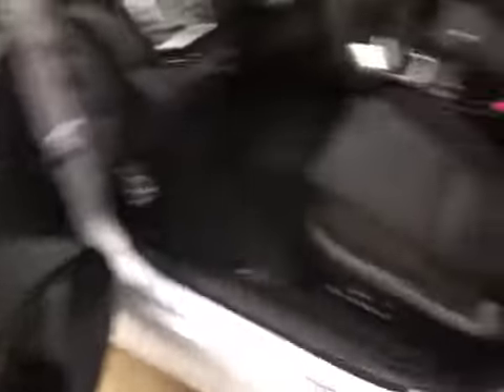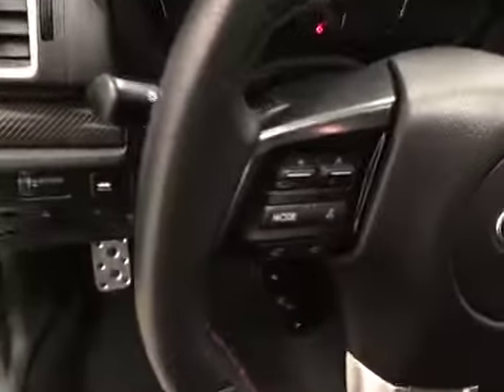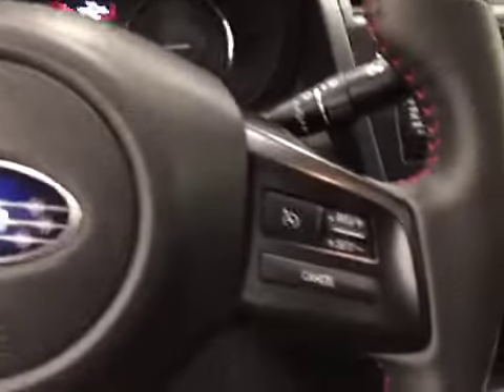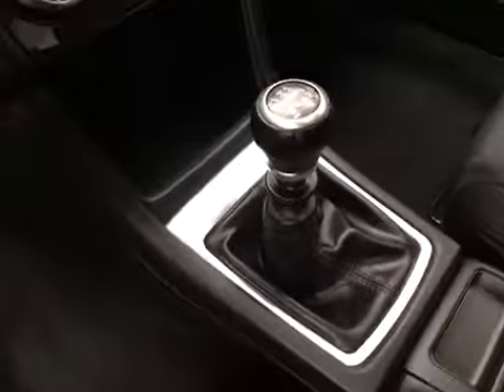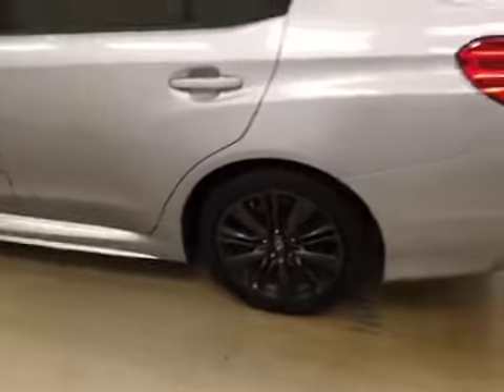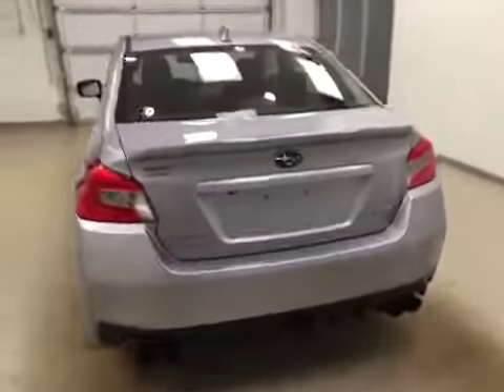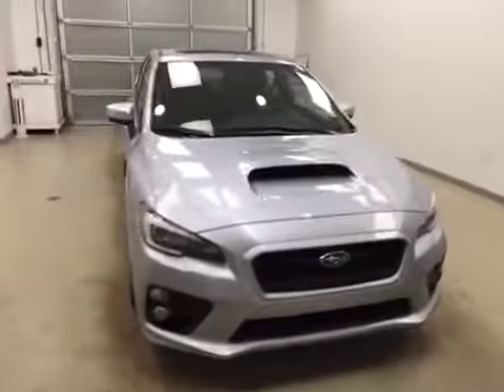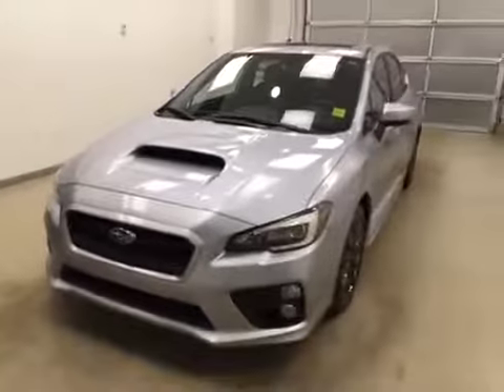2015 Subaru WRX 4dr Sdn Man Premium | Subaru of Lethbridge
This is a 2015 Subaru WRX 4dr Sdn Man Premium with Automatic transmission Silver[ISM,Ice Silver Metallic] color and Carbon Black interior color.  This video is recorded and uploaded by cDemo Mobile Inspector